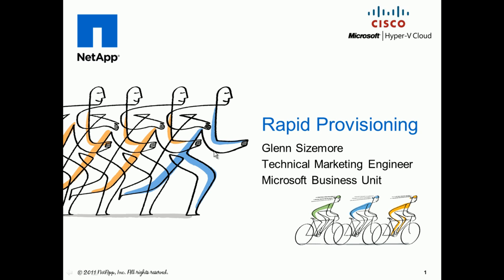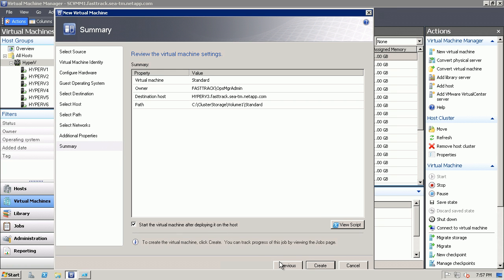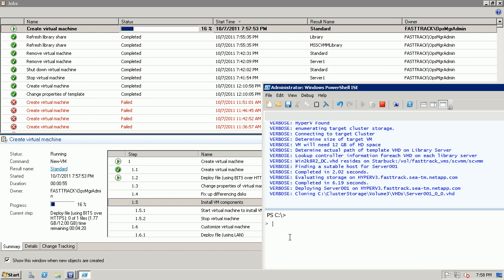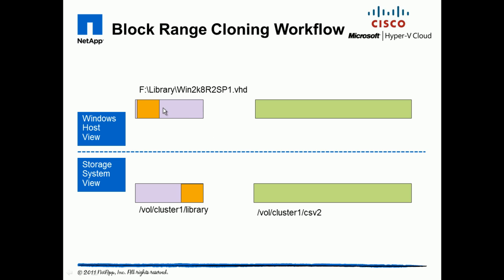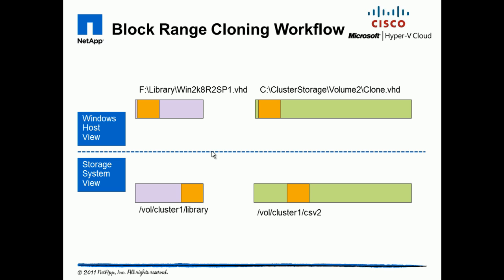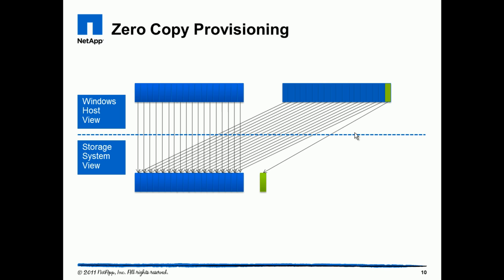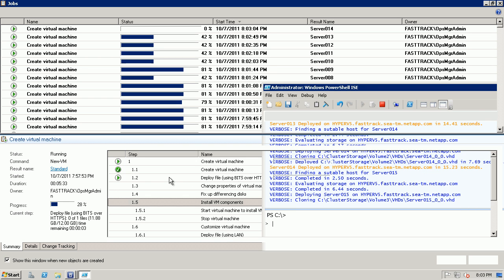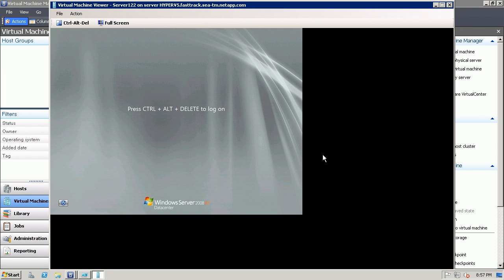OCPM 3.0 Rapid Provisioning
In this demonstration, we show the advantage in space and time that Sub-LUN cloning provides to administrators.